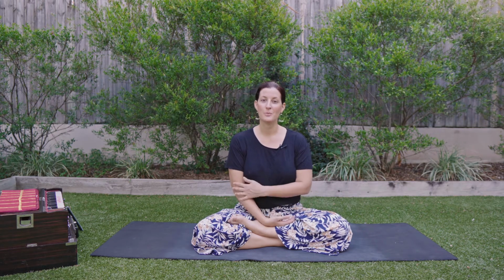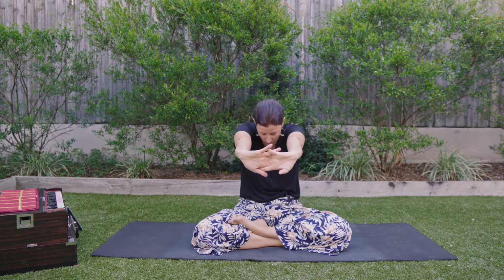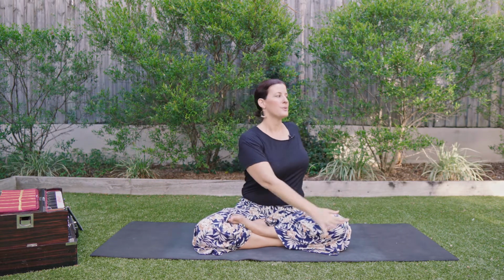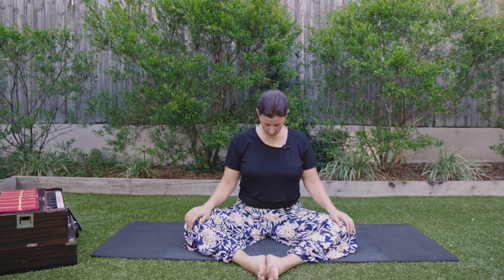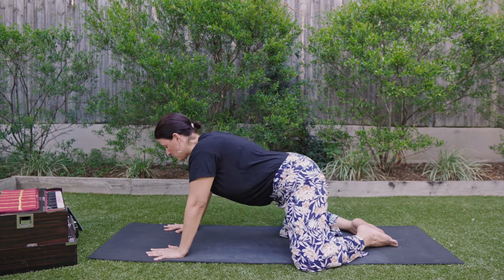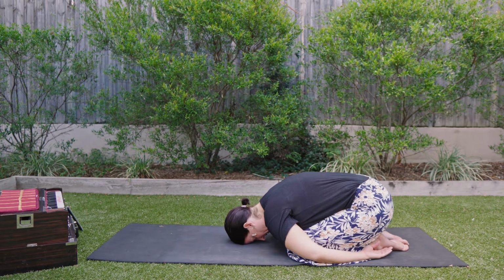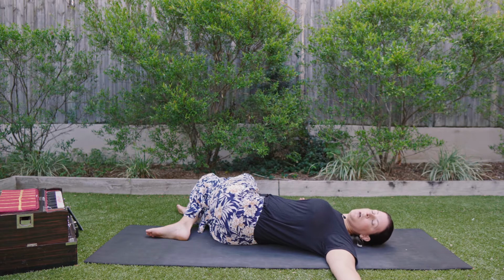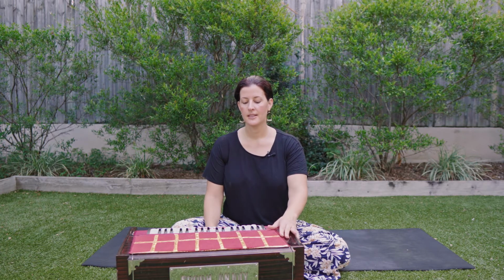20 Minutes Easy Yoga Stretch & Meditation Sequence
Have you got a Plan B routine up your sleeve for times when you can't quite commit to your intended practice but still want to show up and keep that positive momentum in your life going?

Join Chantelle for a stretch and meditate class that will tick off some of those key wellness essentials boxes and support those time restraints you may find yourself in.

Breath, move and meditate your way to establishing a more consistent practice with this holistic yoga experience.

Enjoy Friends 🙏

Before taking part in this yoga lifestyle class (vegetarian cooking, massage, introductions to yoga hygiene techniques, kirtan, etc.) provided by the Australian School of Meditation & Yoga ABN 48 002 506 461 (ASMY) please carefully read the following Release from Liability terms. If you proceed with the class you will be taken to agree to the following:

-I am participating in this online class voluntarily and I assume full responsibility for any and all damage or injury which I may incur of cause through my participation. I am not covered by ASMY insurance. I am responsible assessing my ability to engage in this class and the suitability and safety of the physical space, fixtures and equipment I am using.
-I am responsible for not participating in this class in a manner that may breach any laws (social distancing, etc.)
-Massage is not without risk of injury. I will discontinue or ease off if there is pain, strain or discomfort and consult a medical professional if required.